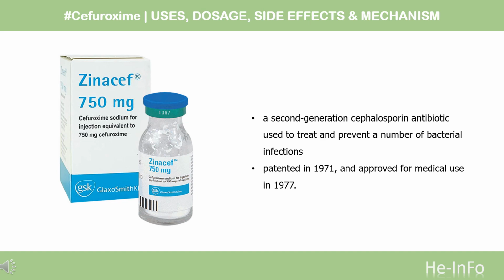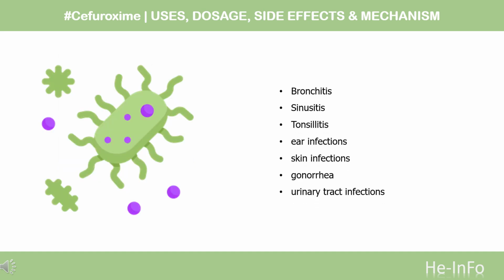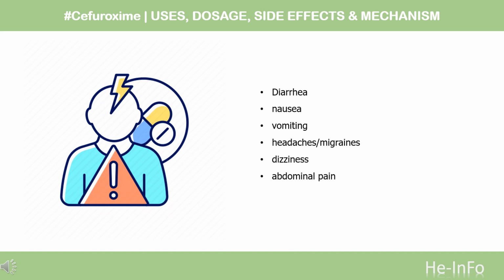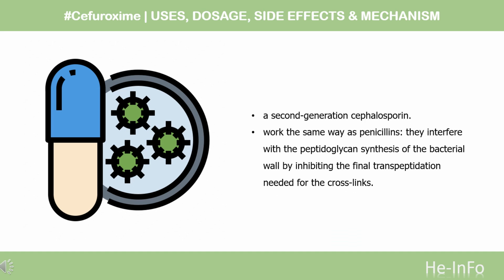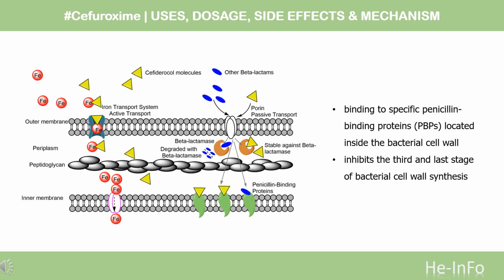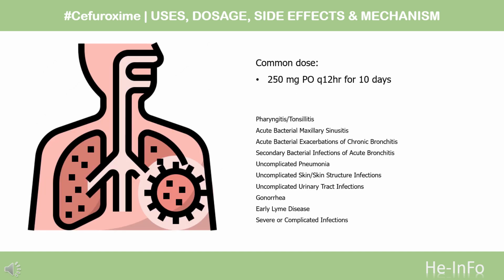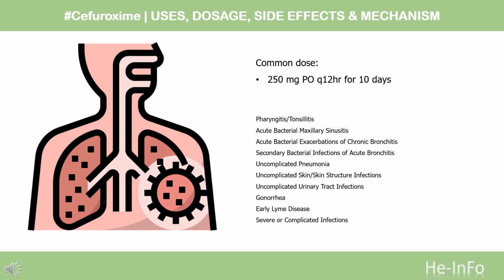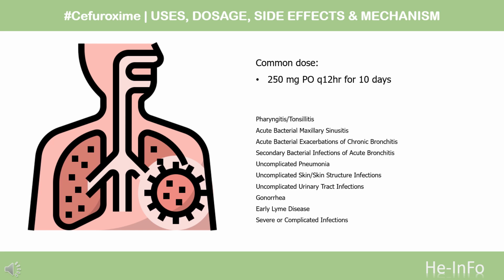Cefuroxime | Uses, Dosage, Side Effects & Mechanism | Zinacef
Cefuroxime is a cephalosporin indicated for the treatment of a variety of infections including acute bacterial otitis media, several upper respiratory tract infections, skin infections, urinary tract infections, gonorrhea, early Lyme disease, and impetigo.

In this video, let’s find found:
What is Cefuroxime?
What is Cefuroxime used for?
Contraindication
What are the side effects of taking Cefuroxime?
How does Cefuroxime work?
How to use Cefuroxime?

📚 Sources / References
•  Medication information (uses, pharmacodynamics, mechanism of action, half-life):